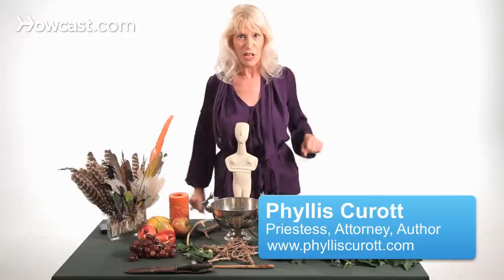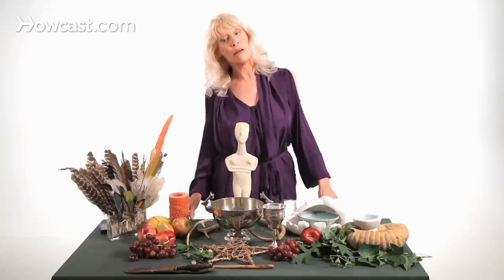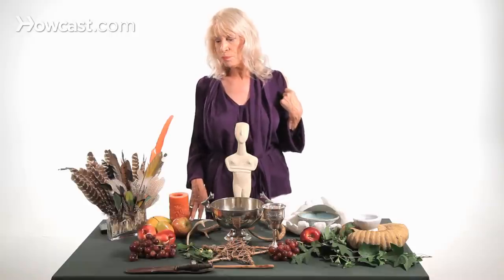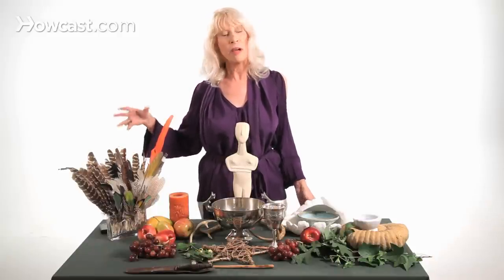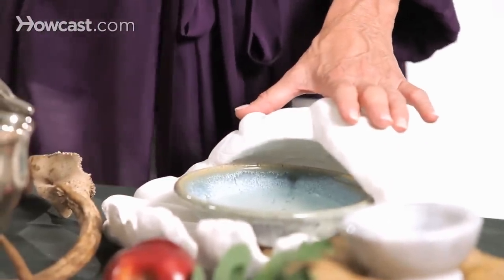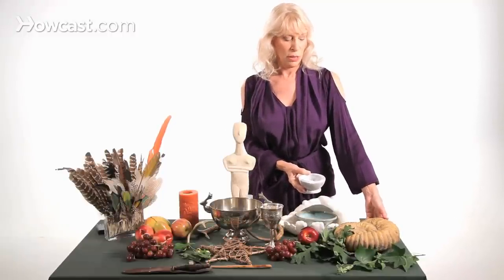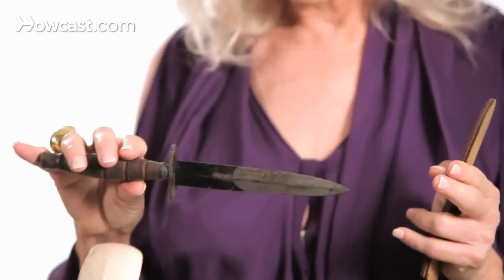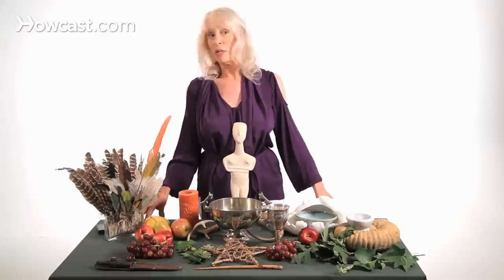How to Set Up a Wiccan Altar | Wicca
I'm a Wiccan priestess and the founder of the Temple of Ara and I am going to give you a quick introduction to setting up an altar. It's the foundational practice and most important because it's a means of shifting consciousness from the mundane which is in fact sacred, to the sacred. It's really a way of getting that blindfold off so that you recognize the sacred that's all around you.

In fact an altar can be made from absolutely mundane things. You can run into the kitchen and grab a bunch of bowls and get to work. You can also work without anything. You don't need any props, you don't need any magical tools, you don't need any altar because you are already the altar. That is the meaning of ara in our tradition, that the altar is in the center of your soul. It's in your heart and each of us is an altar where heaven and earth can join but because the divine speaks to us in symbols the table correspondence which is represented on the altar is the vocabulary that we use in the old religions.

Let's go through it and we'll do it quickly. An altar can be high or low. It can be large or small. It really doesn't matter. Generally speaking you set it up so that it's facing east or north but depending on what you're going to do you can either place it in the direction that is related to the work that you want to do or facing the direction that you want to do. You could have it facing south if you wanted to do a ritual for courage or for inspiration, for strength. If you wanted to do a spell for love you could put your altar in the west or have it facing west because west is the direction of the emotions, the heart.

I know we begin, we begin with purification and the simplest and oldest method of purification is to wash. To wash your hands. You can take an entire shower beforehand. If you can't do that a little salt and water. Salt is purifying. It's cleansing and it's a very simple way of cleaning before.

The other way is with sage. This is an herb that's used by Native Americans for purification and it's also, interestingly enough the same purpose in the Indigenous traditions of Europe. We also use sage for the same purpose, for purification.

In this classic model of a Wiccan altar we have at the center, image of the Divine Feminine. This is a copy of the cycladic nude. It goes way back thousands and thousands of years and for a symbol of the god I have these antlers that came from a hunt by a friend of mine who's a hunter over which I've said prayers of thanks. Also the bowl which is the traditional symbol of the goddess. This is the libation bowl for offerings at the end which is my favorite part, I think of rituals because of the wisdom that everybody shares and reveals and it's a stag bowl. It's got the masculine protecting the feminine.

The east which corresponds with air is here represented by feathers, many of them from a turkey that was living up the block from me, got eaten by a fox. I am using his beautiful feathers to represent the element of air, birds, air, corresponds with the mind, with the direction of east, with the beginning where the sun rises and the powers of the mind both imaginative and rational. Both. We express it in terms of language, speech, poetry, creative thought, analytical thought, laughter, music, birds and birds, flight.

Next is the next point as we move around the circle we move from east and air, from the creatures of the air to south which is represented here by a candle for flame, for fire which is the direction of the south, of heat, of the sun. In the Australian traditions on the other side of the world, on the other side of the equator for them fire is represented by the north so for our Australian friends we say 'Hi' down under and remember that for them north is associated with fire.

In the Northern hemisphere it's the other way around and fire's in the south. Candle and an orange candle because orange is the color of the south, fire and will, energy, power, it's usually associated with the creatures of fang and claw, dragons and mountain lions and the animals of the desert that are able to survive and in fact thrive in the heat, in strong heat.

We're moving around the circle. The next direction is the west which is associated with water and the creatures of the water, the dolphins and the fish and the whales and the otters and all the creatures that play in the water. It's also associated with emotions, with love because it's water and so that's represented here by an oversized shell and in it is a bowl with water.

Then continuing around the circle we come to the north which is for us the direction of the earth and here is, in the form of a foss